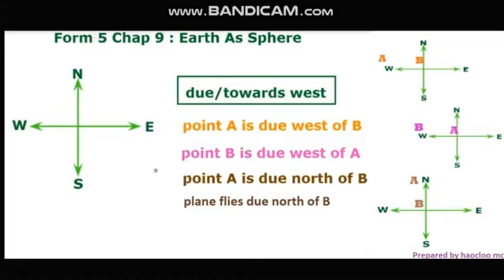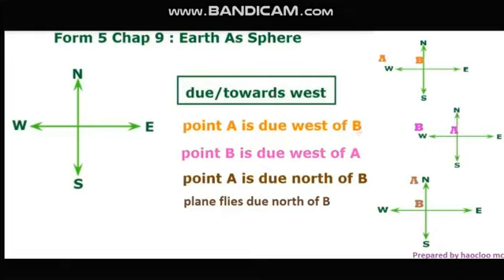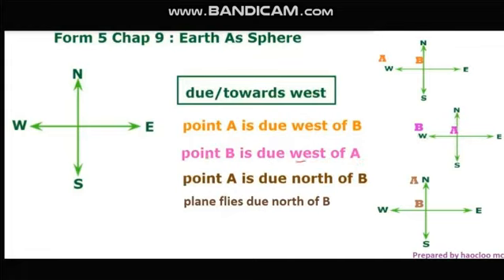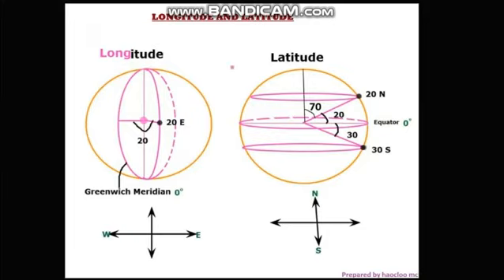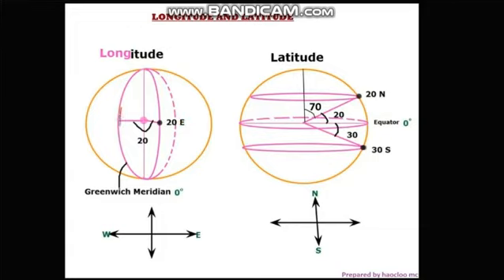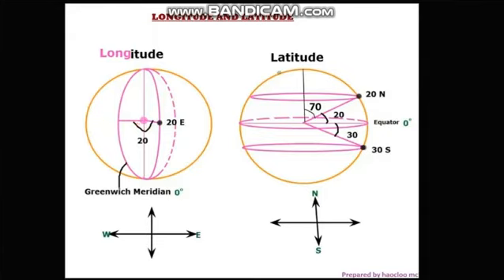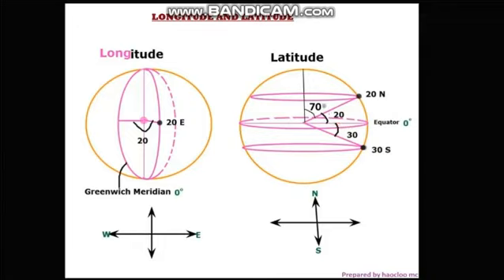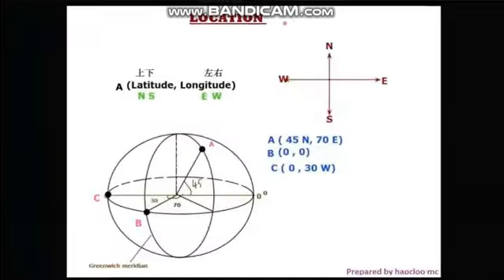SPM KBSM Form 5 Chapter 9 : Earth as sphere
I have to admit the video quality was below par. Pls refer this